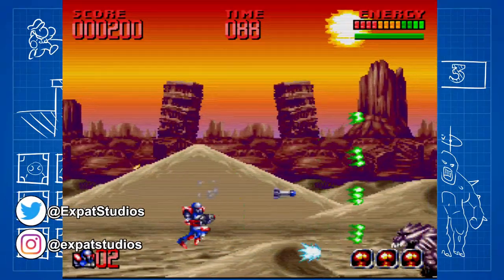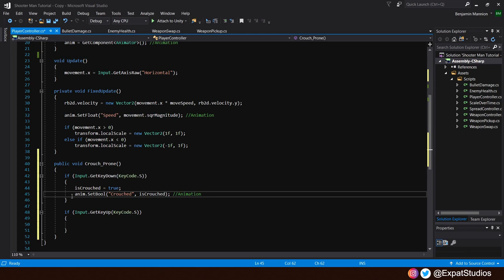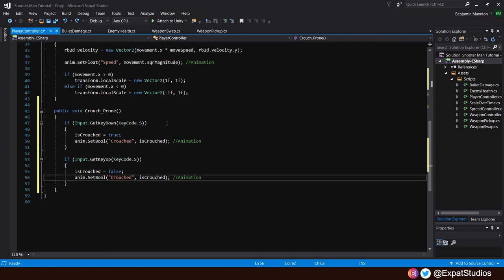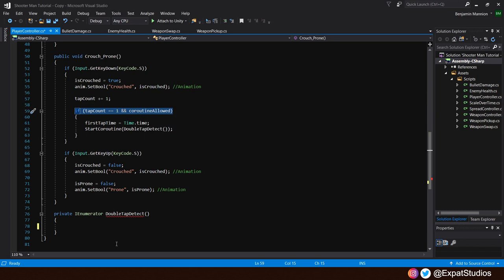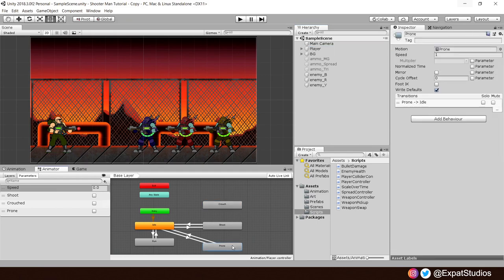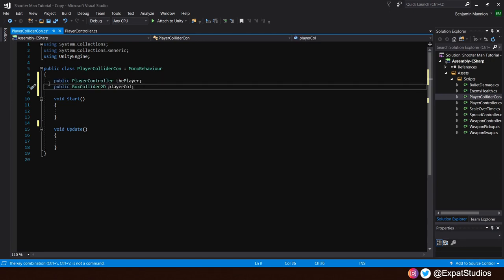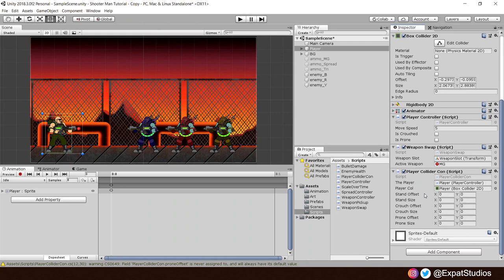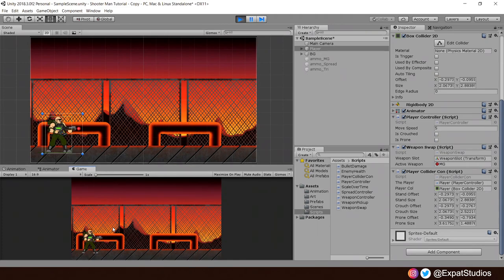Crouch & Prone - Unity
Let's learn how to deal create a single and double tap crouching/prone mechanic using C# in Unity.

Chapters:
00:00 - Intro
00:29 - Method
00:45 - Crouch/Prone Script (Player Controller)
08:07 - Animator Setup
09:32 - Collider Adjustment
10:07 - Collider Script
12:05 - Collider Setup